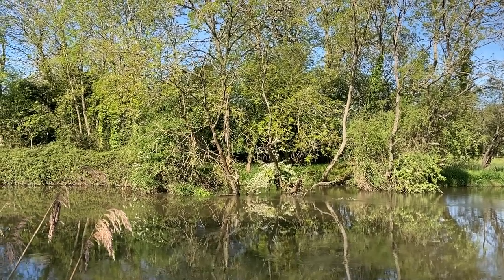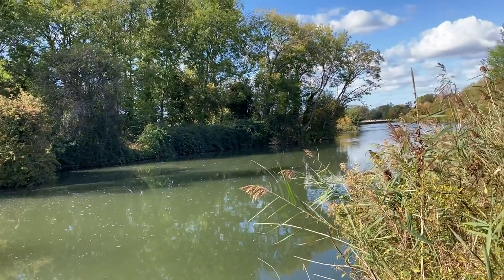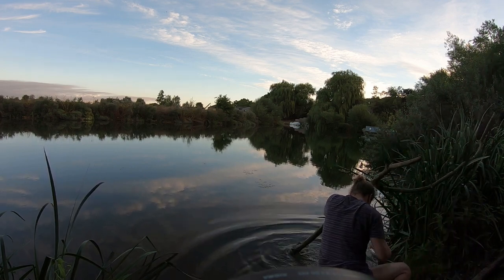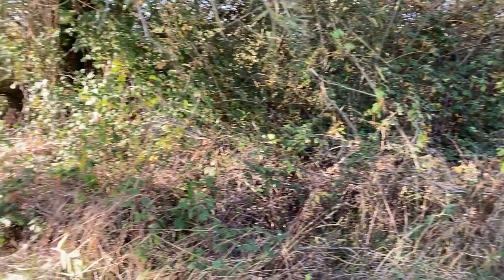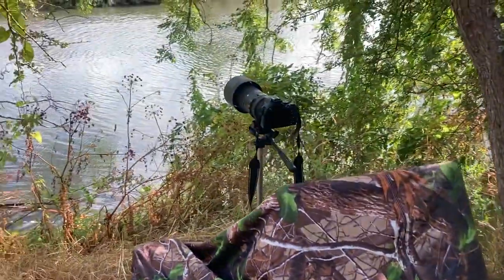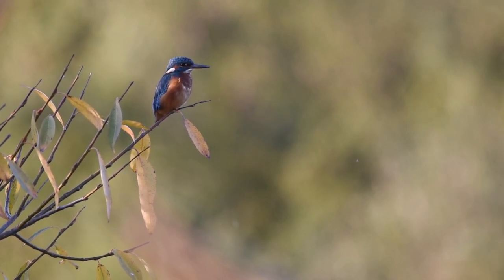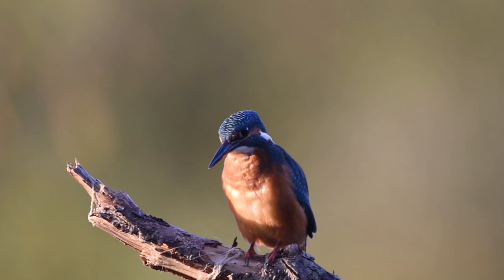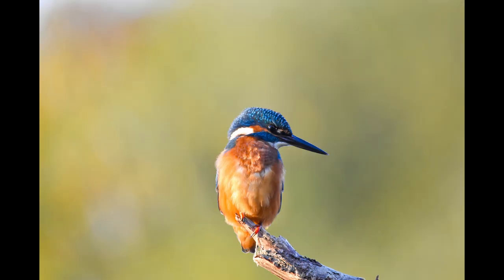Chasing the Kingfisher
Kingfisher Photography Wildlife

This is a short video of me trying to find and photograph a Kingfisher. I placed a branch in the river to attract the Kingfisher. I use a Nikon D5500 and a Sigma 200-600 C Lens. The river is the Thames near Oxford.